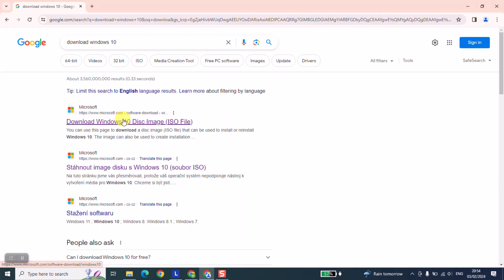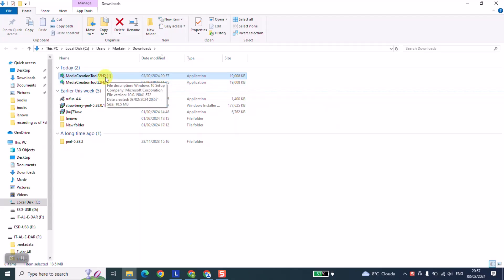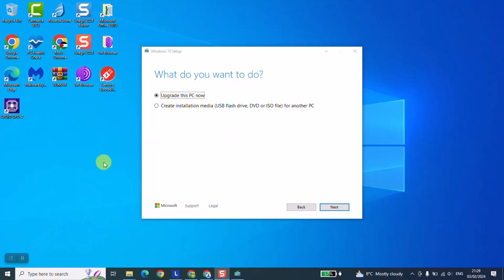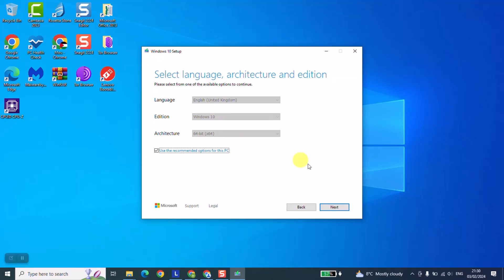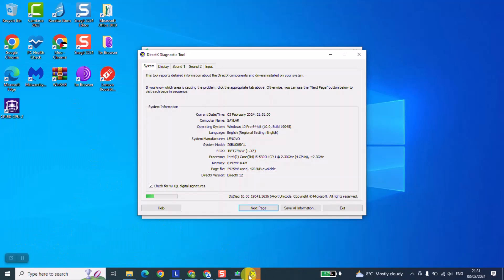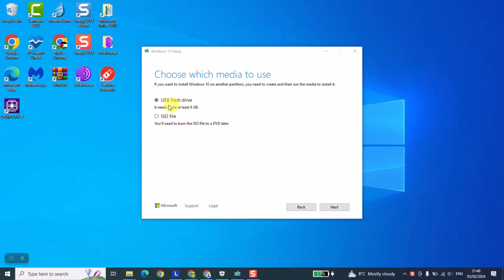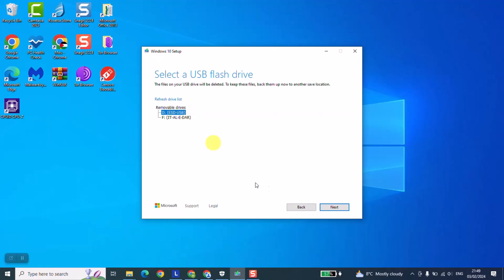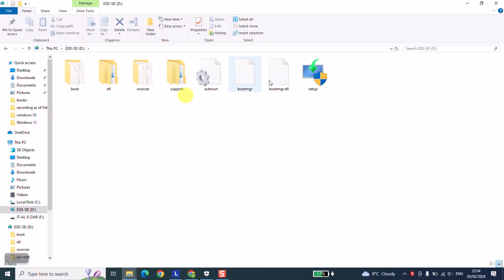How to Make a Bootable SD Card for Windows 10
Unlock the potential of your SD card! In this comprehensive tutorial, we walk you through the process of making a bootable SD card for Windows 10. Whether you're gearing up for a fresh installation or need a portable Windows solution, we've got you covered. 📲🔓

🔍 Learn the essential tools and software needed for the process.
📥 Follow our step-by-step guide for creating a bootable Windows 10 SD card.
🚀 Unlock the versatility of a portable Windows experience with your SD card.

Don't let technicalities hold you back – dive into this tutorial now and harness the power of a bootable Windows 10 SD card! Hit play, and let's get started. 👨‍💻🔥